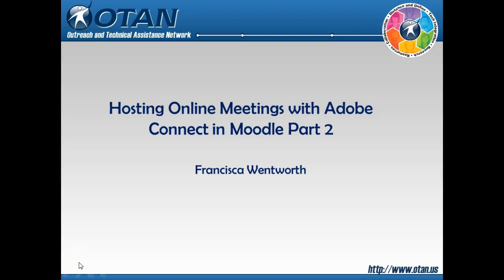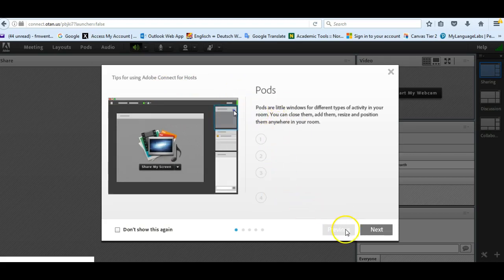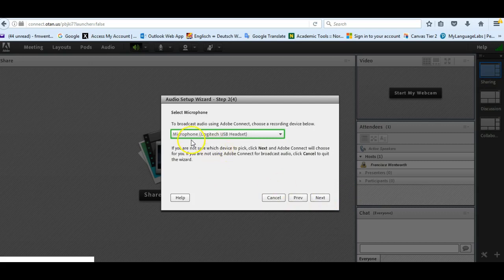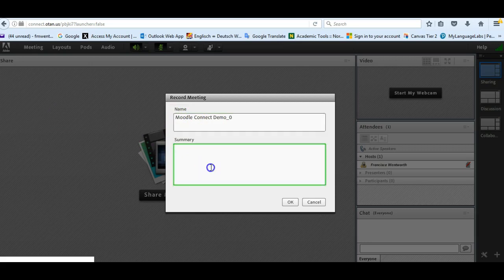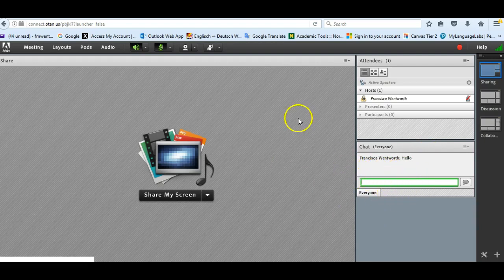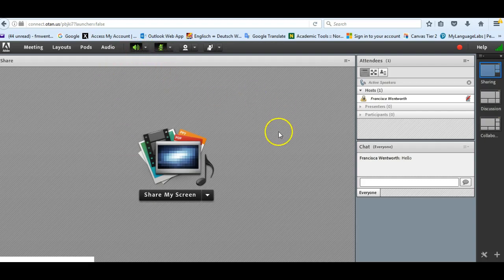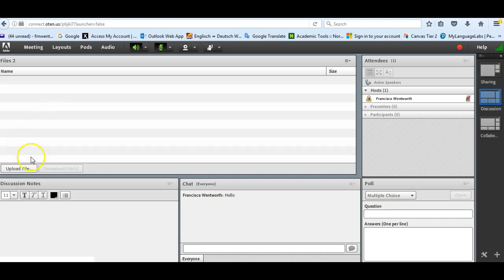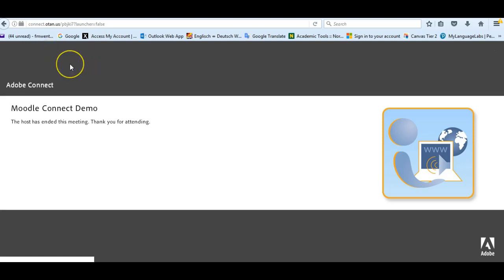Adobe Connect in Moodle Part 2